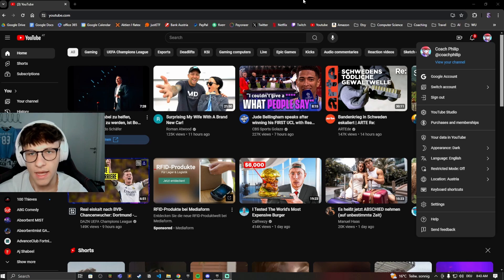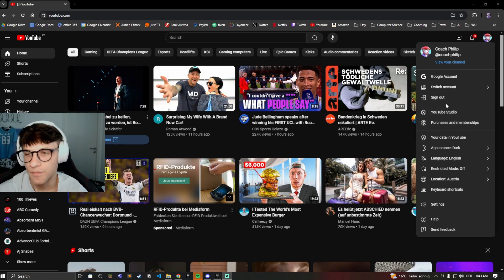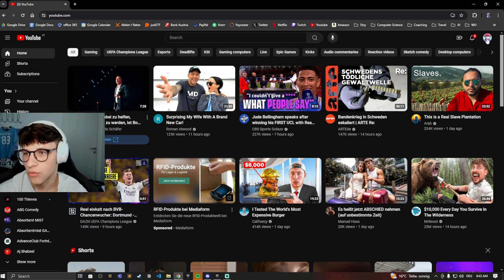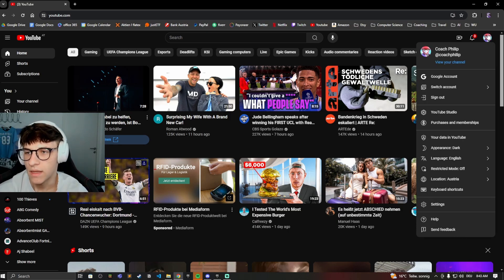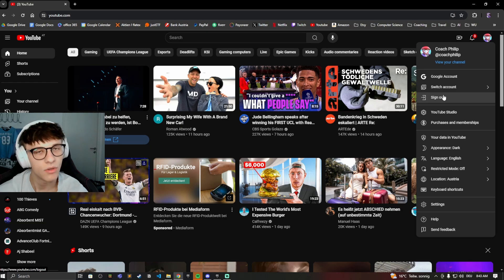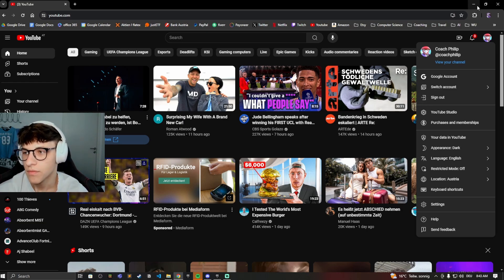How to Sign Out of YouTube (On All Devices)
▶︎ Never leave your account logged in! How to sign out of YouTube.

Ever closed your browser only to realize you're still signed into YouTube? A familiar scenario, right? Don't worry, this comprehensive guide will show you exactly how to sign out of YouTube on all your devices, keeping your account secure and preventing unwanted access.

▶︎ Why signing out matters:

Let's face it, sometimes we forget to log out, especially on public computers or a friend's device. But leaving your account accessible can be a security risk. Someone else could potentially access your recommendations, watch history, or even make changes to your account.

▶︎ Chapters:
0:00 - Introduction.
0:22 - iOS: Signing out on your iPhone.
1:01 - Signing out on a computer browser.